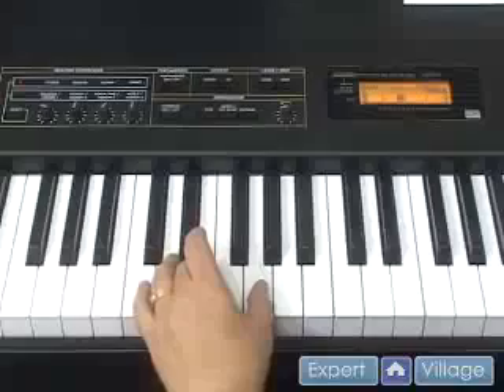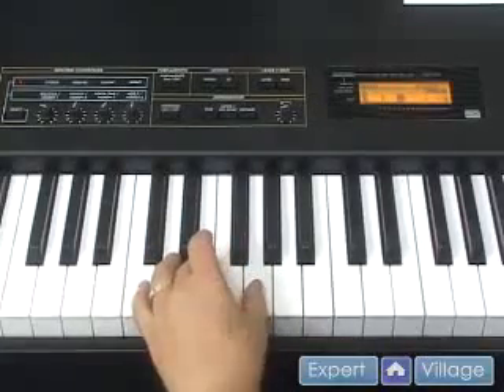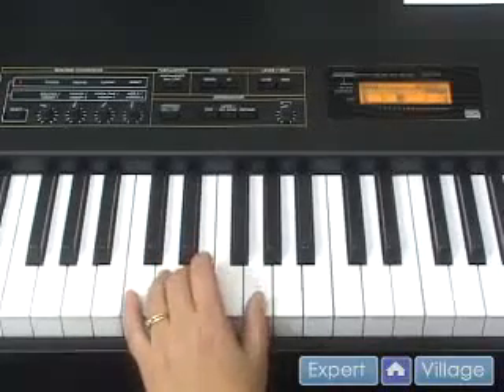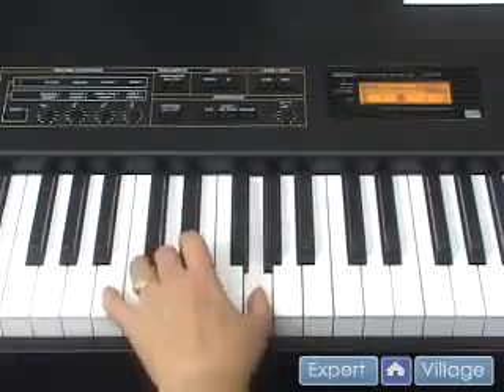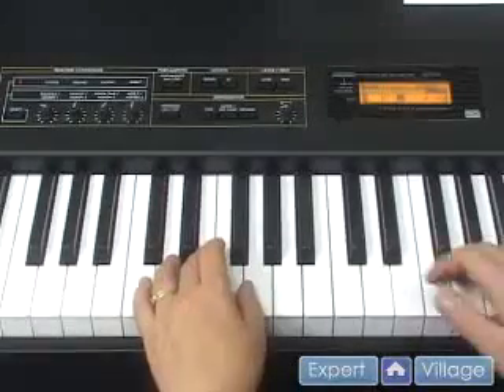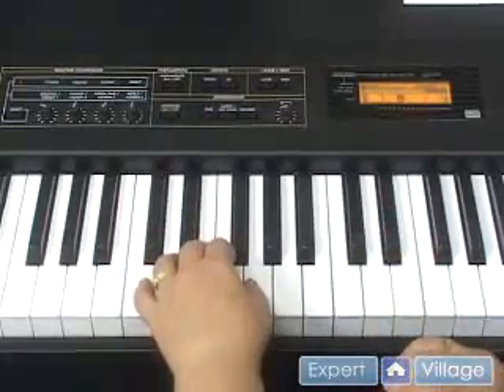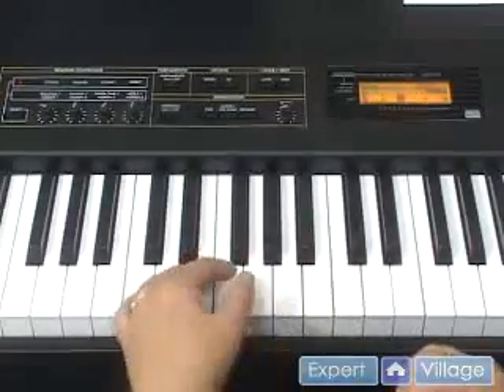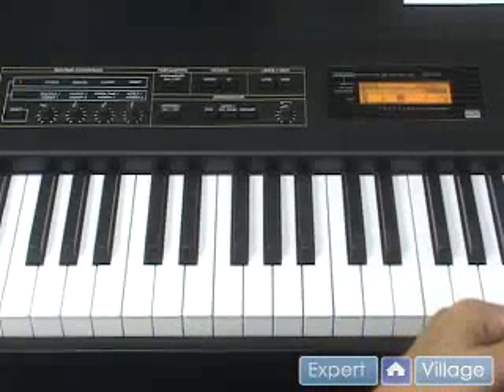How to Read Sheet Music for Piano Broken Chords in Piano Sheet Music